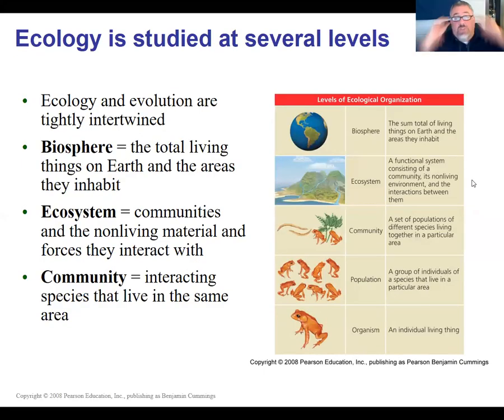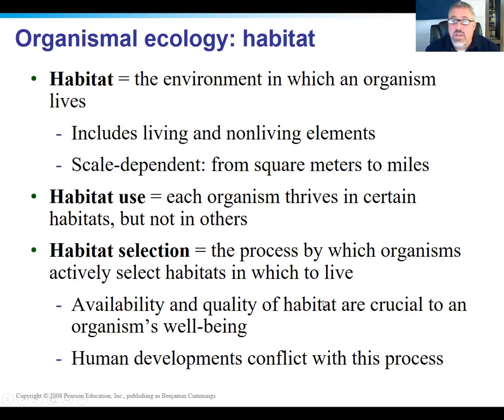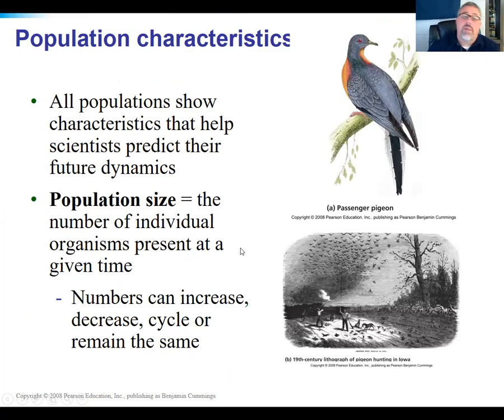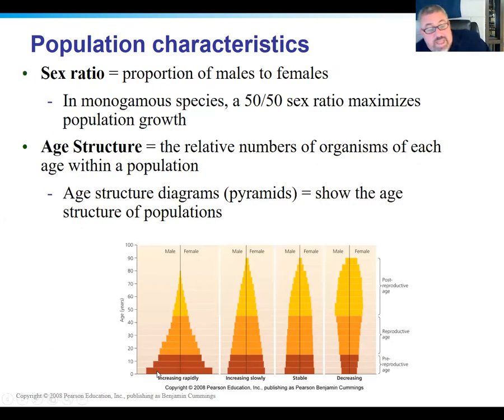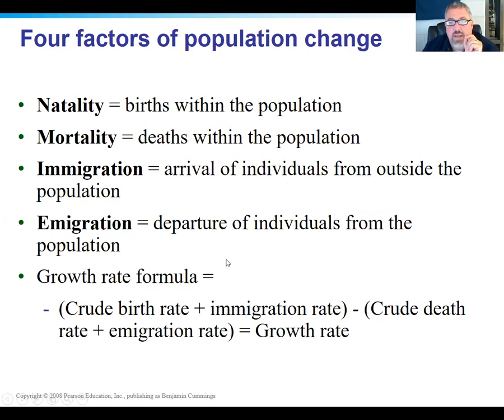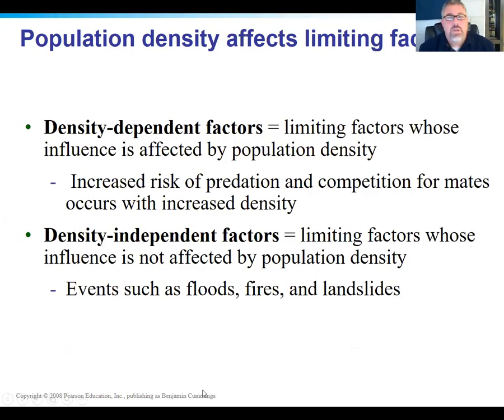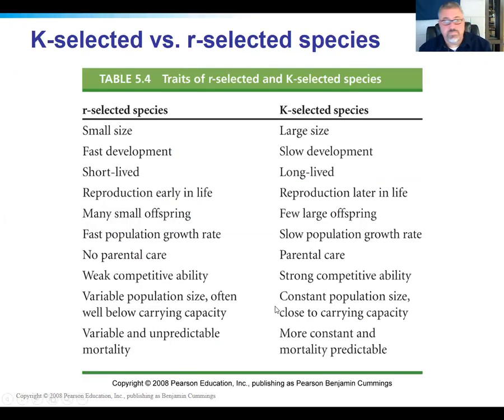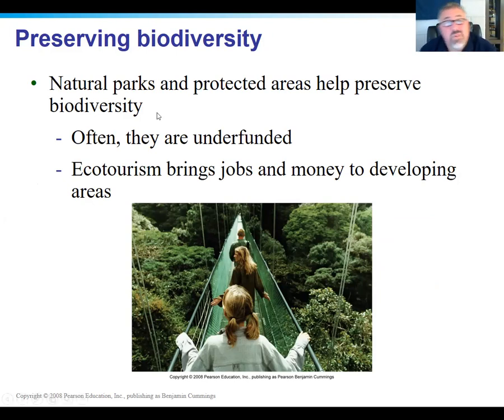EE - Ch 5.2 vod